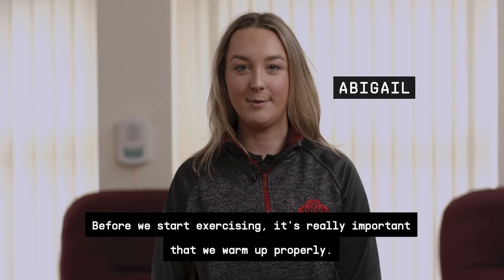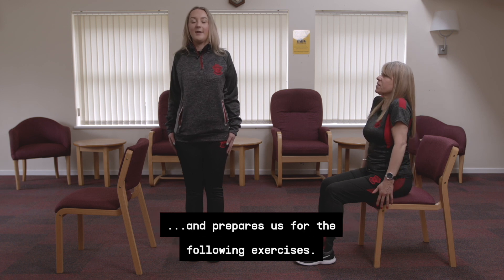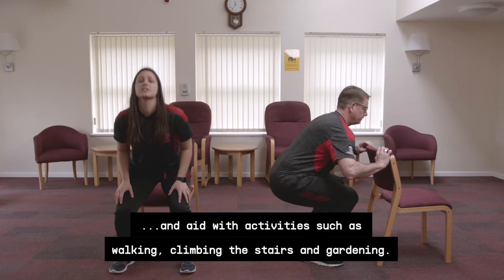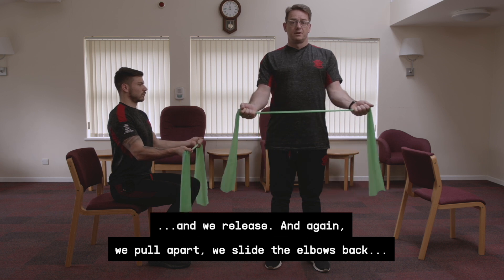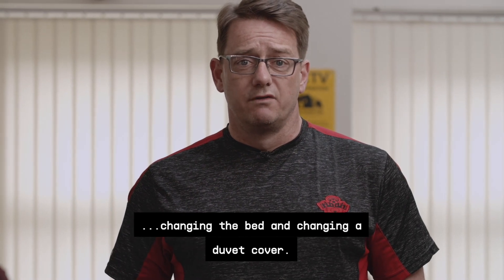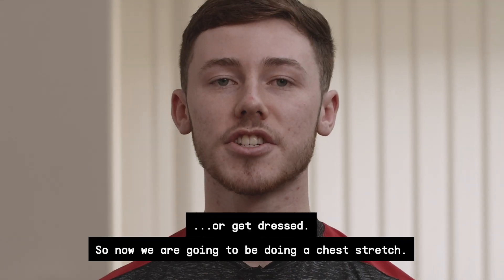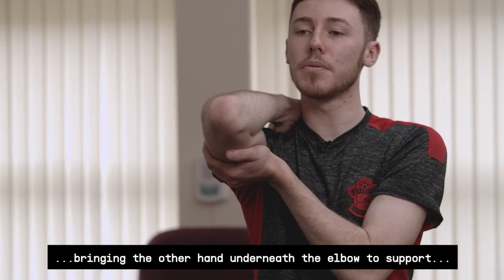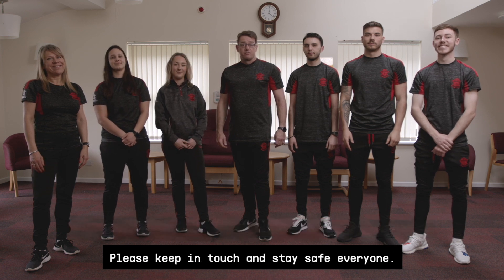SAINTS FOUNDATION: Home exercises for older adults during isolation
With more of us working from home, self-isolating and having restricted social movement, Saints Foundation have shared a few simple exercises that can help elder adults stay active.

Watch, share with people who think may benefit, and most importantly, join in!